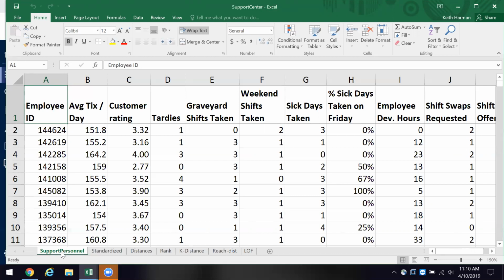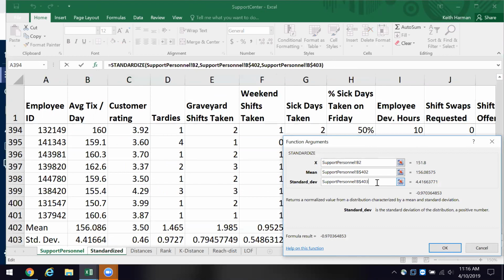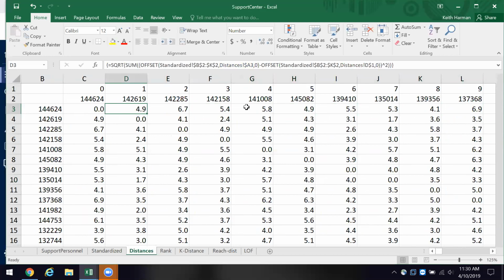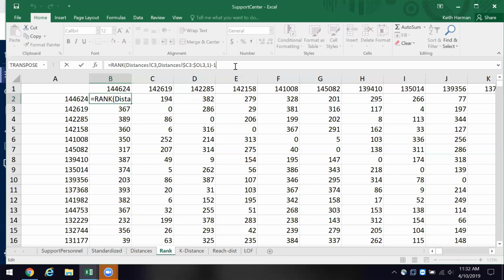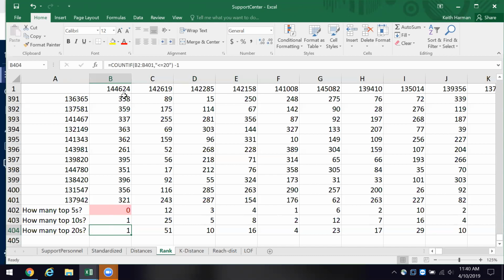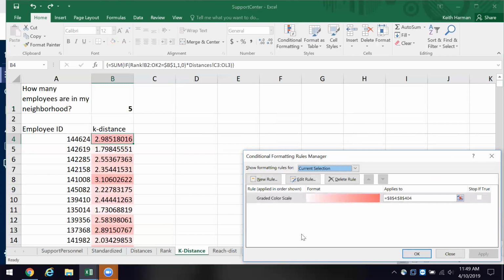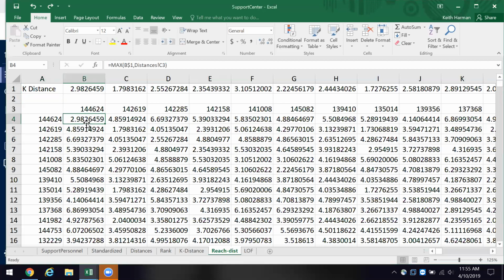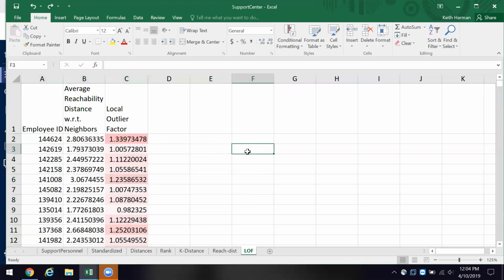MGMT 3603 Virtual Wed April 10 2019